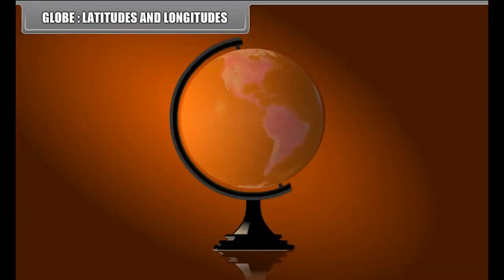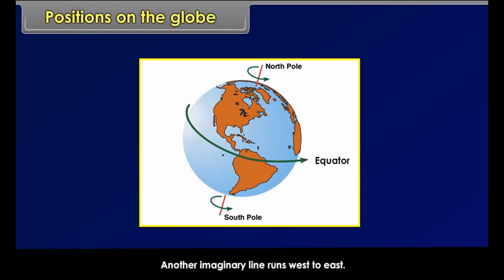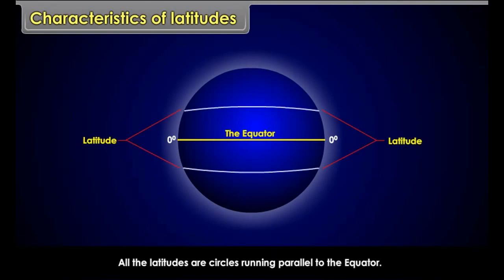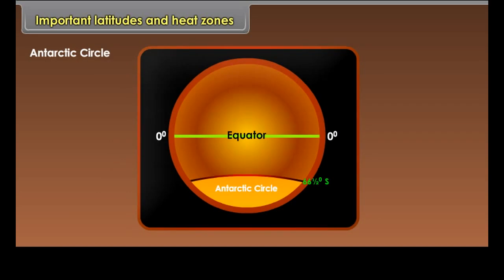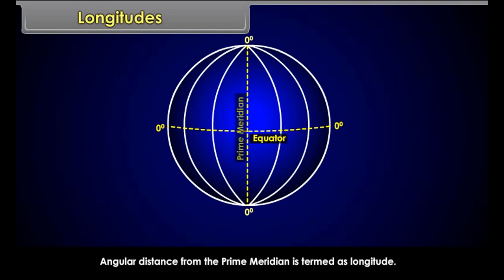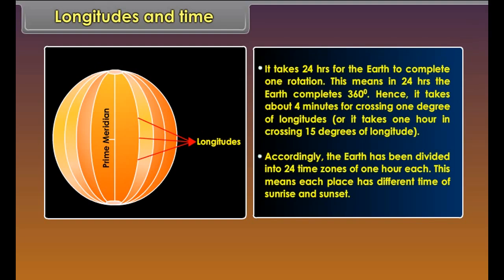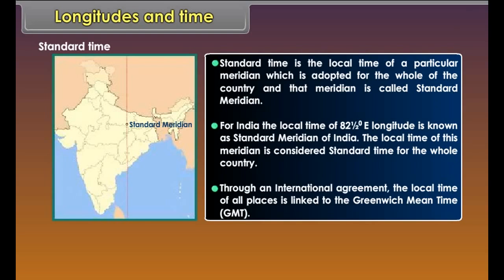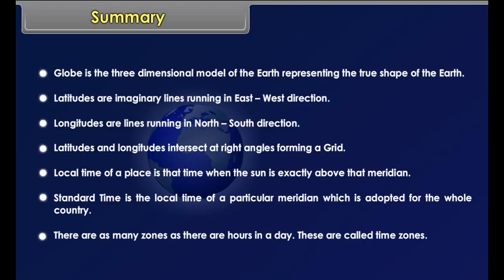class 6 social science ch 2 LATITUDES AND LONGITUDES